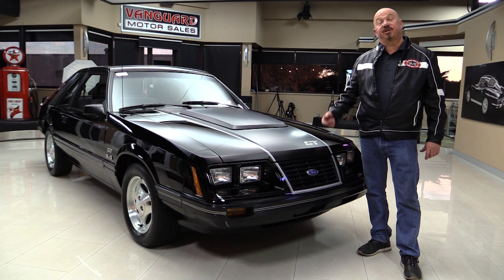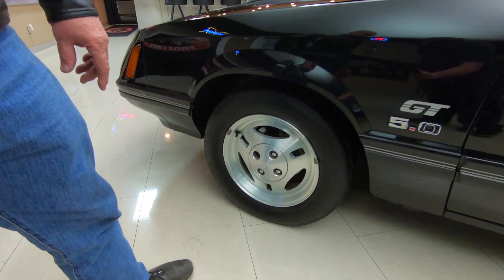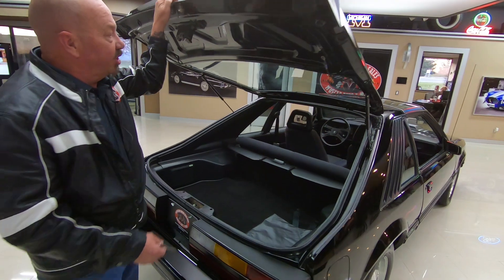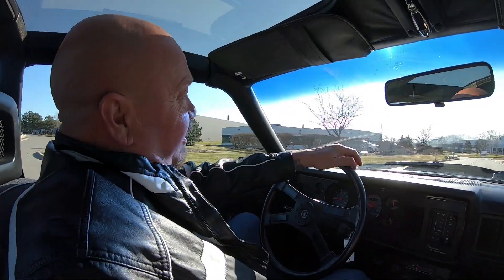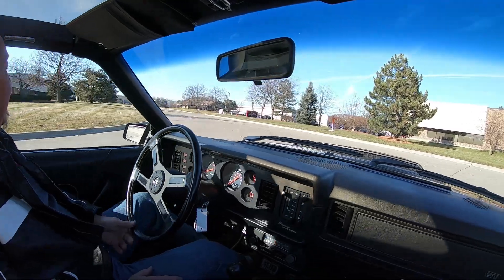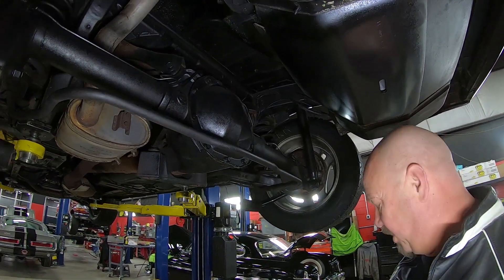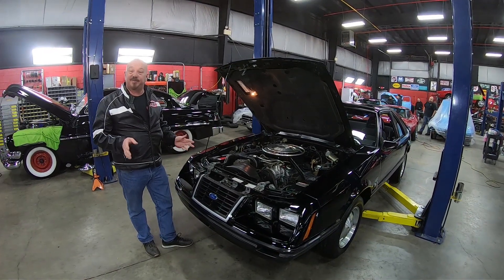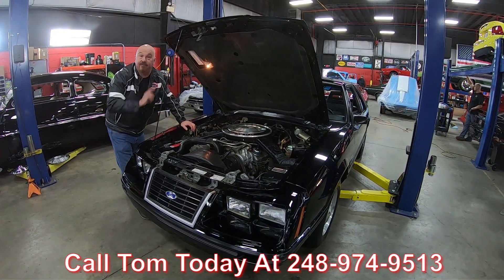1983 Ford Mustang GT For Sale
1983 Ford Mustang GT

VIN: 1FABP28F9DF181004

Check out this gorgeous time capsule 1983 Ford Mustang GT! This Mustang has only had One Owner since new, and has only been driven 10,516 its entire life! It has been stored indoors since new, and never seen bad weather. Under the hood sits its Numbers Matching Ford 5.0L V8, connected to its numbers matching 5-Speed Manual Borg Warner T5 Transmission. Not something you see on all these Mustangs is the incredible T - Tops that bring its whole look together. The original paint in its Black color is a show stopper. This is one gorgeous Investment Grade Mustang any collector or enthusiast would love to own.

to see over 100 HD photos and our in-depth video for this 1983 Ford Mustang GT and over 200 other classics!

Mechanics:
Ford 5.0L V8
Numbers Matching
Vin: DF181004
Engine # EOAE
Stock Heads
- List #: E3ZE – 9510 - BGB 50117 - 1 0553
- Vacuum Secondaries
- Heat/Electric Choke
- Straight Boosters
- Correct Carburetor for Car
5 Speed Manual
Numbers Matching
Borg Warner T5
Transmission # 13 – 52 – 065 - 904
Vin: DF181004

Ford 7.5
- Ratio: 3.08:1
- Posi

Front Wheels –
Rear Wheels –

Single Exhaust

Original Equipment

Body:
- Trim looks good
- T Tops
- Doors Open Nicely
- Paint is Excellent
- Rear Bumper looks Good
- Hatch Opens Nicely
- Under the Hood Light Works

Interior:
- Clean
- Cloth Seats
- Steering Wheel is Great
- Dash is Gorgeous
- Pull Over Cover
- Speedometer Works

Underneath:
- Frame is Nice
- Underside is Clean
- Lines look Good
- Ford Emblem on Exhaust
- Floor Boards are Gorgeous
- Cable Clutch
- Rack and Pinion Steering
- Paper Tags
- Rockers Are Painted Nicely